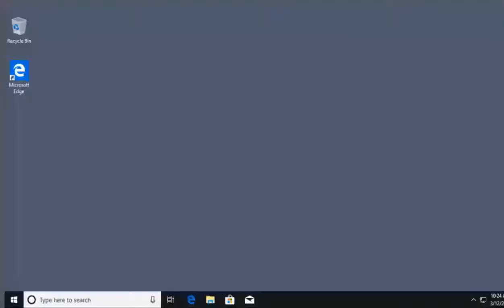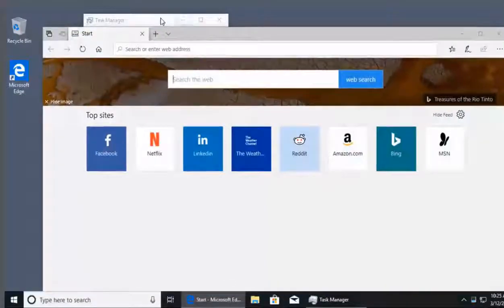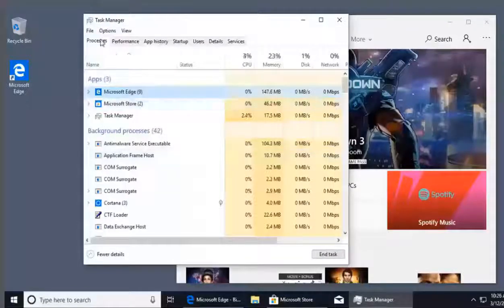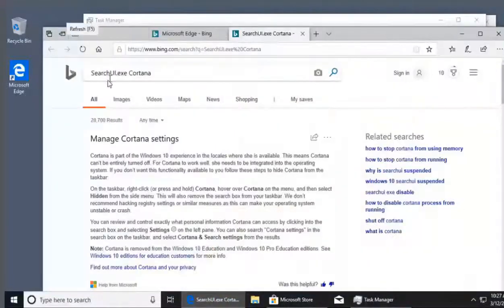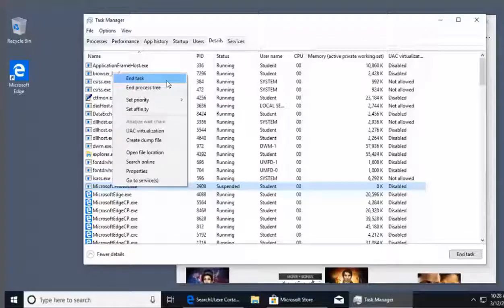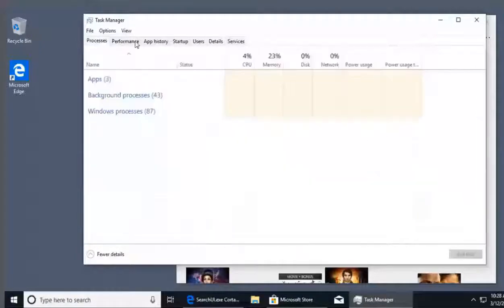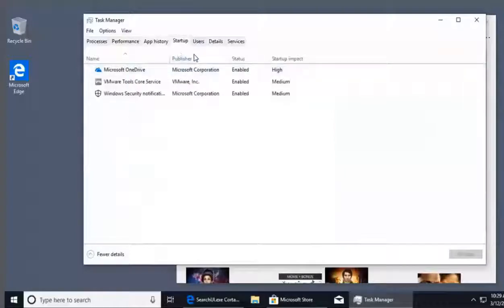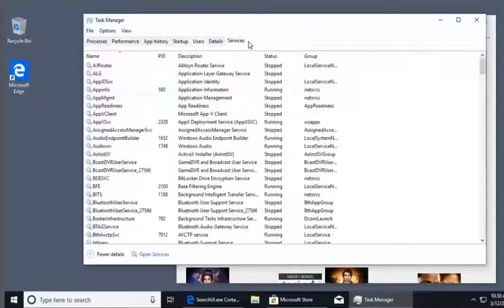How to Working with Task Manager window 10 and 11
The Windows Task Manager provides information about all of the applications, processes, and services that are running on the computer. This can be used to monitor system resources and the programs that are using them. Task Manager can also be used to terminate processes that are causing system issues or that have stopped responding to user input. Care must be taken when terminating processes because they may be required for system operation.

Task Manager is essentially the same in Windows 10 and Windows 8. The Windows 7 Task Manager has some essential differences.